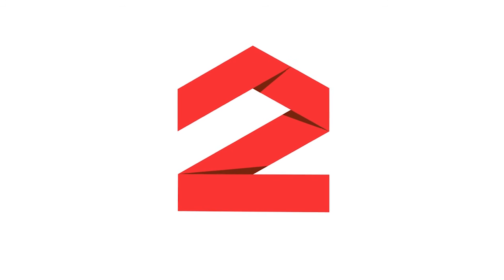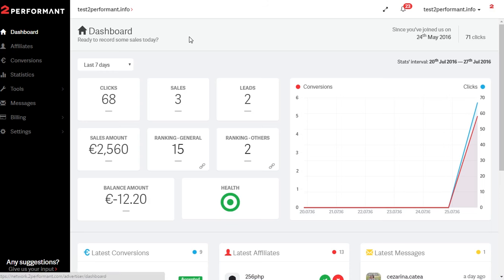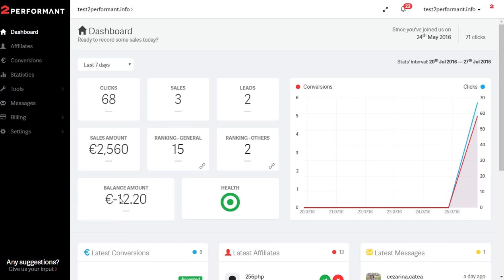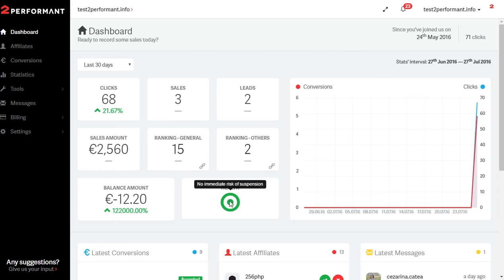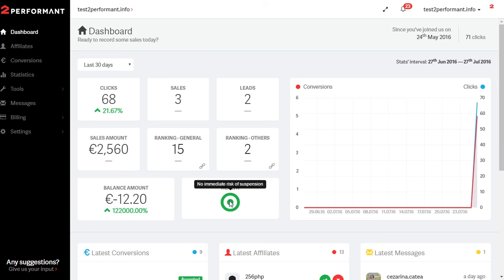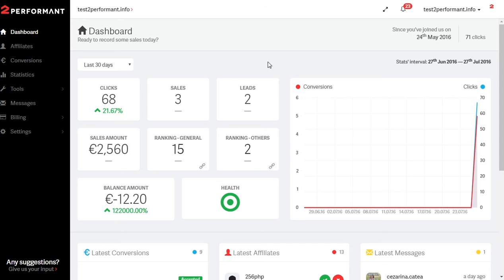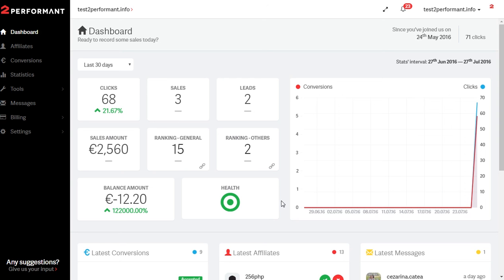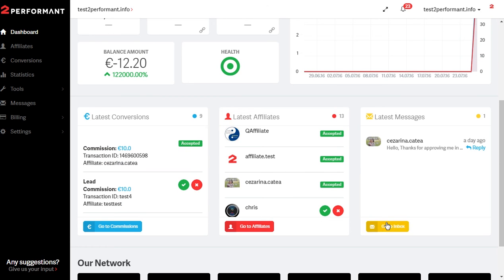Advertiser Dashboard overview - 2Performant Tutorial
In the main page, or dashboard, you can see general information regarding your account like: the date of the account creation, the number of clicks received, number of commissions generated or the overall sales amount.

We always strive to reach the maximum transparency possible here at 2Performant and we love data so below the header you can see general statistics about your campaign from the last 7 or 30 days. You can view in depth statistics by going to the statistics segment of your 2Performant account, which is located in the left sidebar.

The Health measurement is very important for all affiliate programs.It shows the status of the affiliate program in regards to the financial status of the affiliate program, based on the affiliate program history.

green – when the program is doing well financially and it has enough money to cover for commissions
yellow – when we estimate that the program’s balance should last about 10 more days
orange – when we estimate that the program’s balance should last about another week
red – if the program is in danger of being shut down in the next 3 days
black – if the program is suspended due to lack of funds